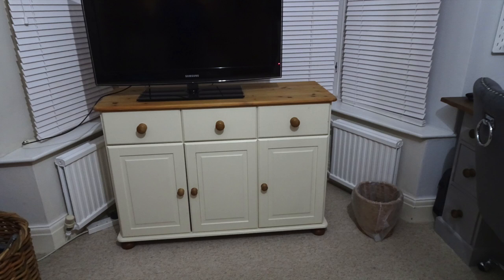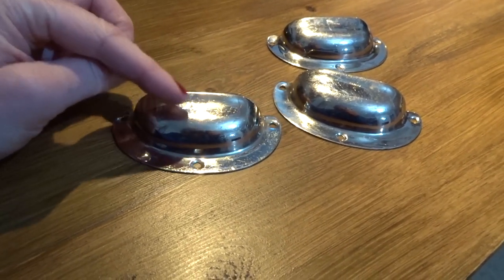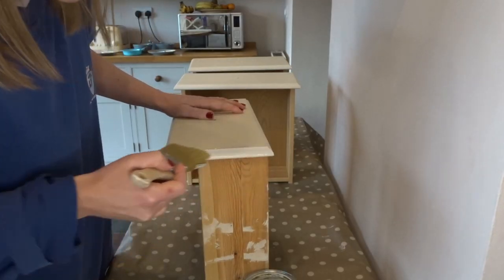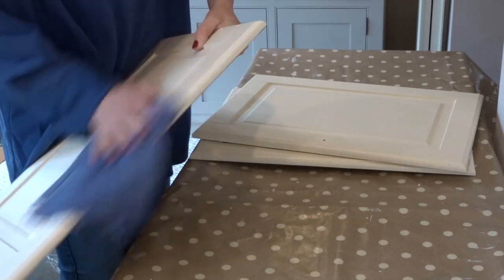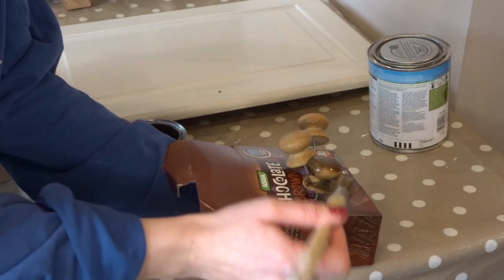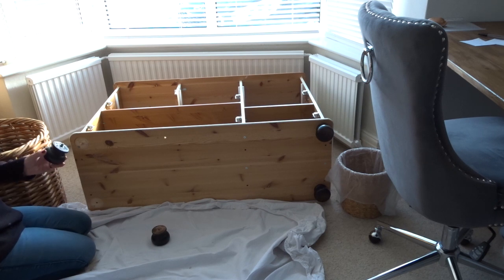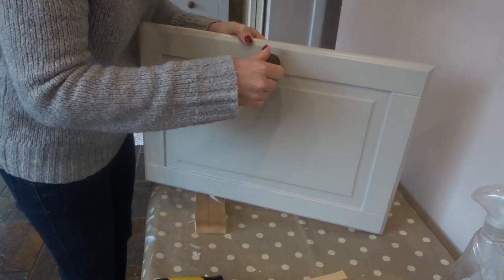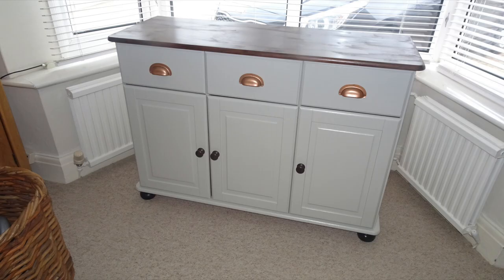DIY SIDEBOARD TV UNIT UPCYCLE | BUDGET MAKEOVER | FURNITURE FLIP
In this video, I am sharing my DIY Sideboard upcycle.  This was done on a budget with paint I already had.  I am so pleased with the results; I love doing these little projects as they make such a difference to the room.

Facebook: Living an Organised Life @DeborahLAOL